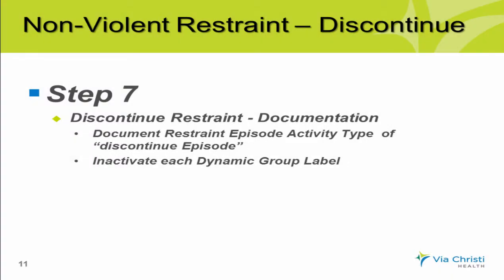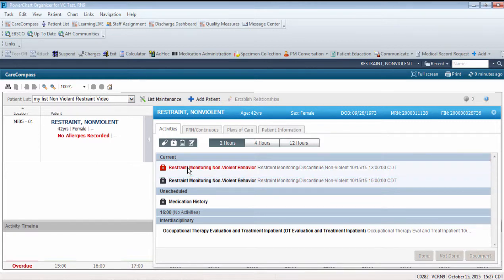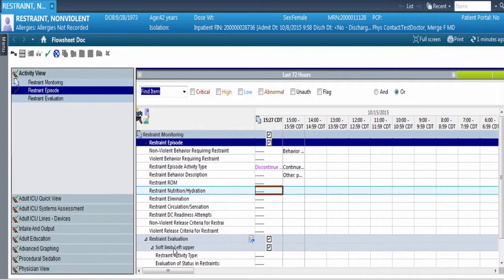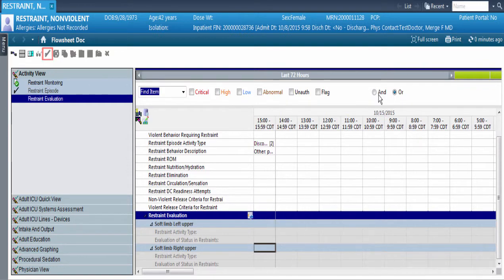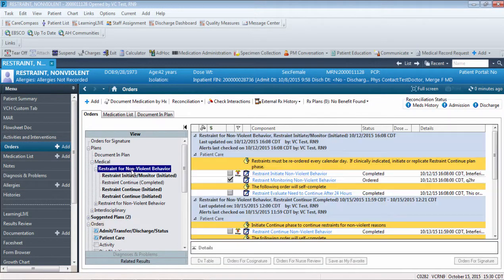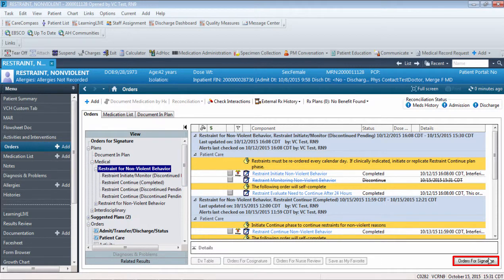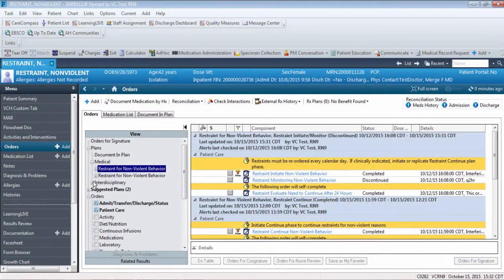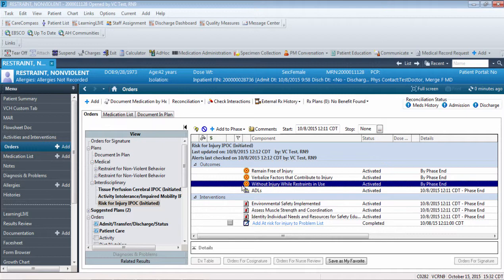Nonviolent Restraints - Discontinuing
Nonviolent Restraints  - Discontinuing - Nursing v1 HC 10.30.15